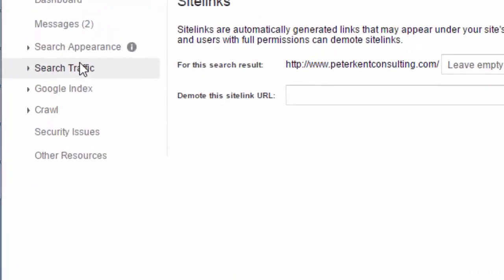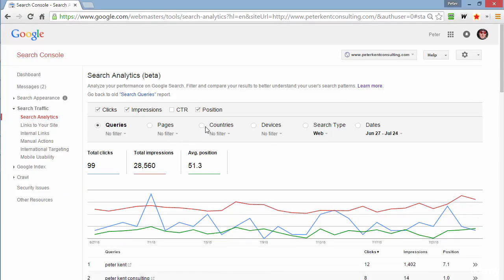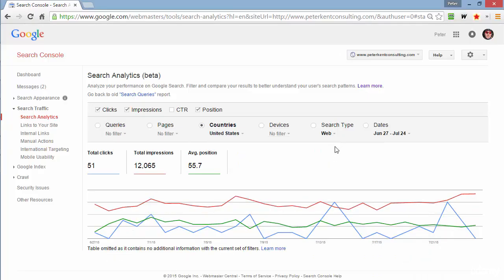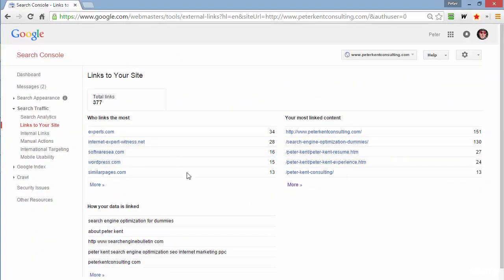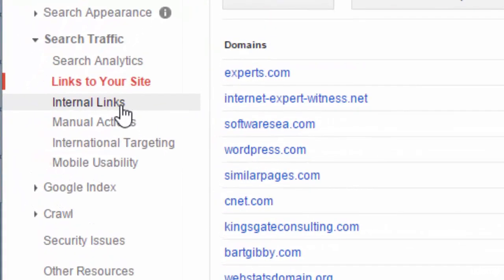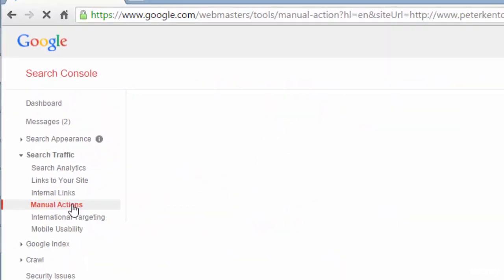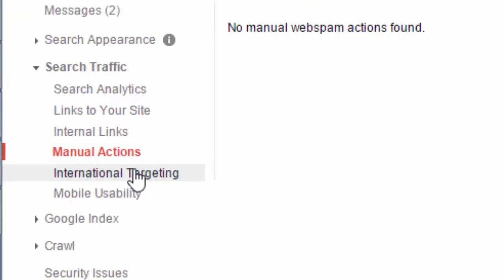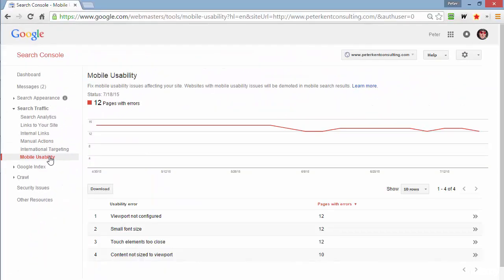📈 Google Console “Search Traffic” – How to Analyze SEO Performance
Learn how to use the Search Traffic section in Google Console to check queries, clicks, CTR, and position data for your SEO campaigns.